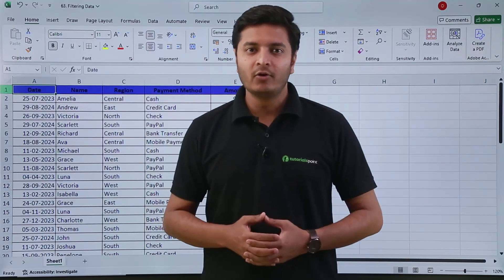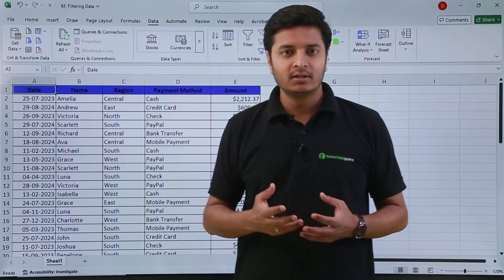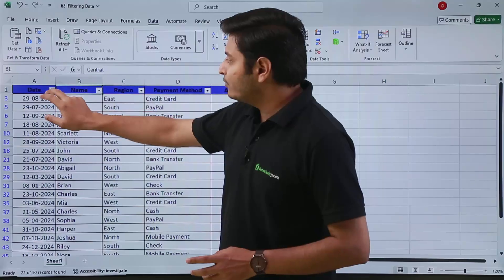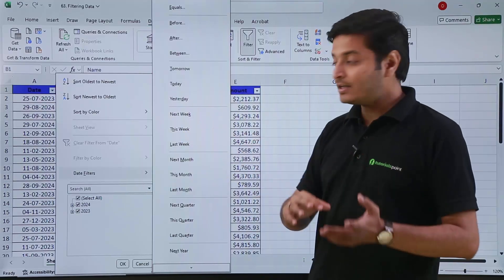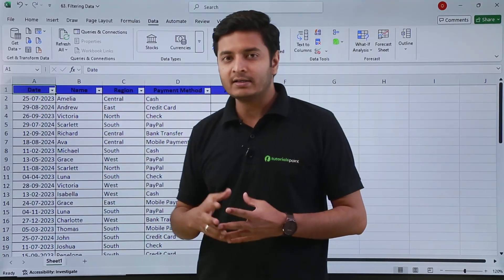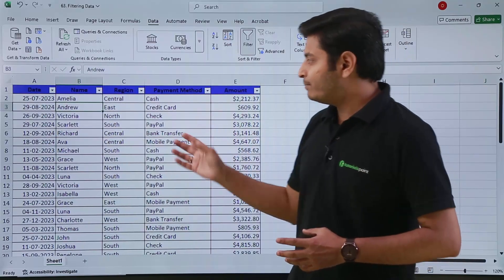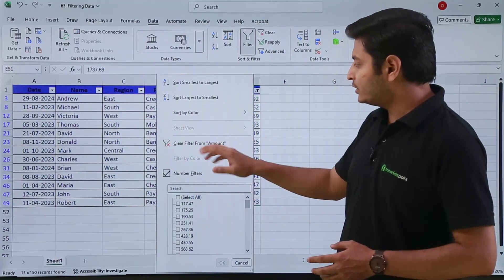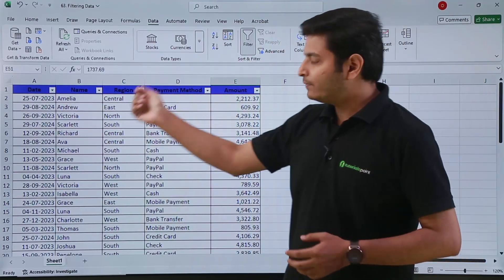Filtering Data in Excel Like a Pro! 🔍 | Text, Numbers, Dates + Advanced Filter Tricks!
Want to work faster and smarter in Excel? 🚀
Learn how to filter massive datasets with ease! In this step-by-step tutorial, we’ll teach you how to filter data by text, numbers, and dates, use advanced filtering techniques, and even create new filtered tables from raw data. Perfect for data analysis, reports, dashboards, and more!

Stop scrolling through endless rows—let Excel show you exactly what you need with just a few clicks! ✅

✔️ How to use AutoFilter for text, numbers & date ranges
✔️ How to apply Advanced Filters for custom conditions
✔️ Filtering by conditions like “greater than,” “before,” “contains,” and more
✔️ How to copy filtered results to a new table or sheet
✔️ Pro tips for efficient data cleaning and report generation
✔️ Avoiding common filtering mistakes beginners make

🔧 Perfect For
✅ Students learning Excel data handling
✅ Office professionals working with large datasets
✅ Analysts filtering reports for clients or teams
✅ Anyone looking to make data analysis faster and cleaner

filtering data in excel, how to filter text in excel, filter by date in excel, advanced filter excel, copy filtered data in excel, excel filter tutorial, sambhav garg excel, excel data analysis, excel filter options